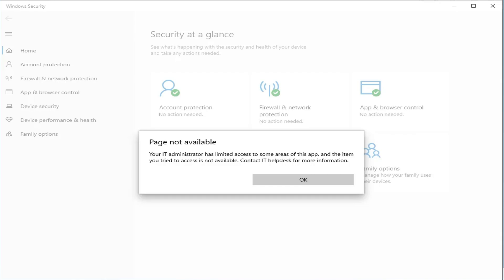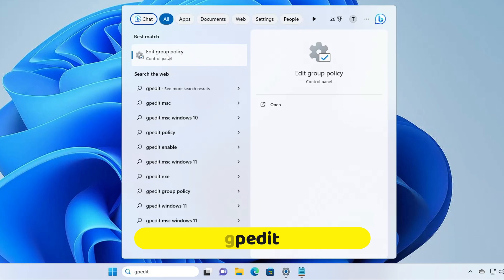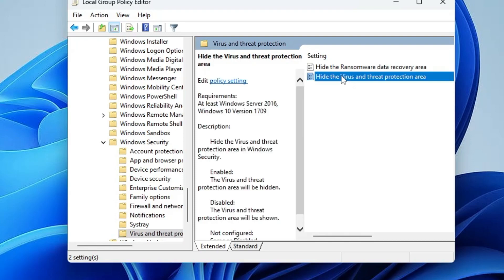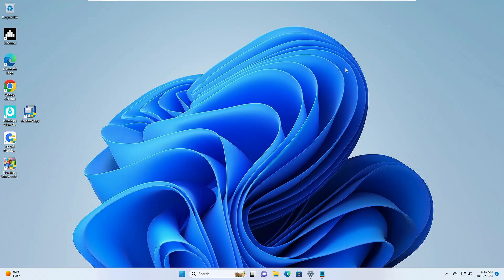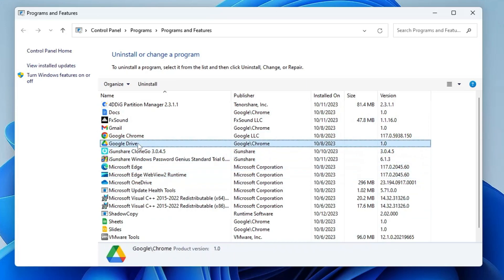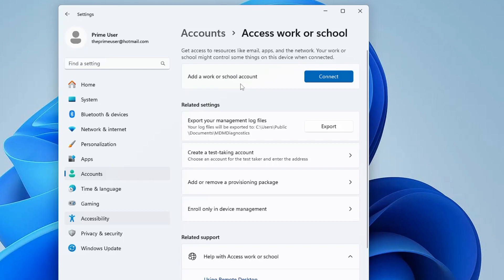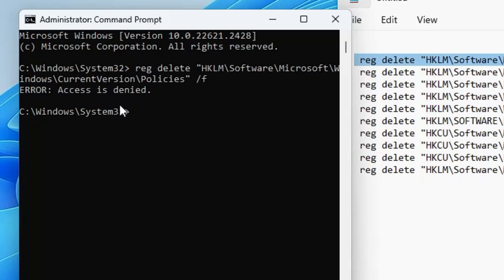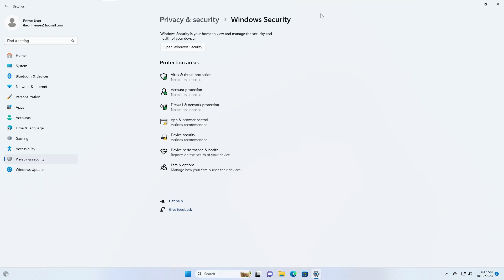FIX "Page Not Available" Your IT Administrator has Limited Access to Some Areas of this App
While opening Windows security in Windows 10 or Windows 11 you may get this error popping up which can be because of multiple reasons. In this video, I am sharing the best solutions that will help you to get rid of this.

Timestamps
00:00 - About the Problem
00:38 - Group Policy Editor settings
02:20 - Disable Other Third Party securities
03:20 - Disconnect from School or Work Domain
04:06 - Run CMD Commands

CMD Commands (Run one by one)

☑ Watched the video!
☐ Liked?

►Tags Used
How to fix your IT administrator has limited access to some areas of this app?
How do you bypass your IT administrator has limited access?
What does your IT administrator has limited access to some areas of this app mean?
How do I enable headless UI mode?
virus and threat protection page not available your it administrator windows 11
page not available your it administrator has limited access windows 11
page not available your it administrator has limited access windows 10
your it administrator has limited access to some areas of this app windows defender windows 10
your it administrator has limited access reddit windows 11
how to fix your it administrator has limited access
your it administrator has limited access Windows Defender
windows security page not available your it administrator